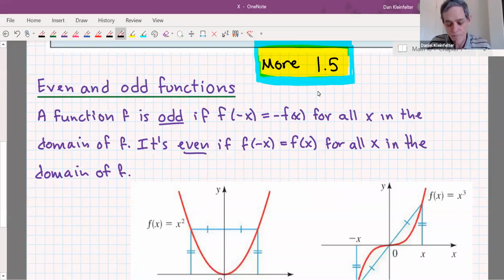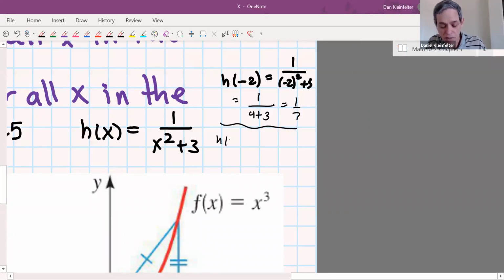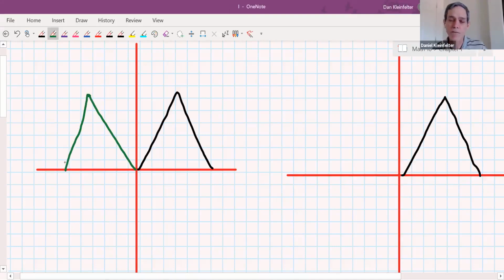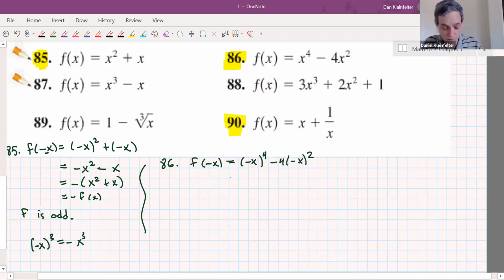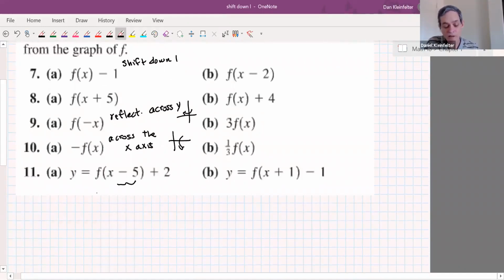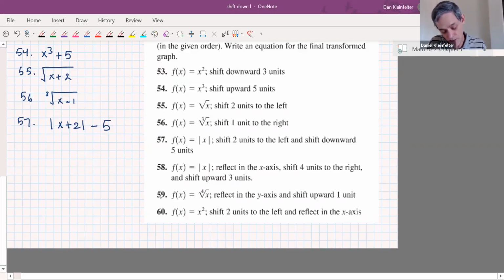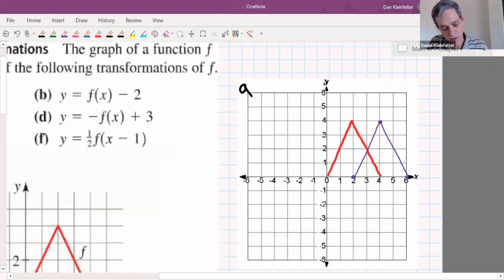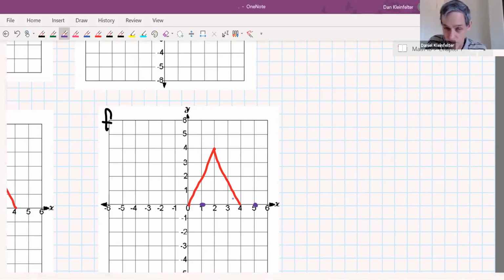M10 1.5 Transformations of Functions, Part 2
More about making new functions but translating, reflecting, compressing, and expanding.